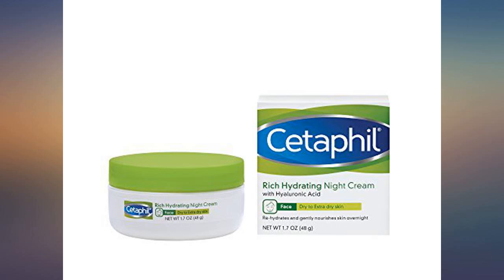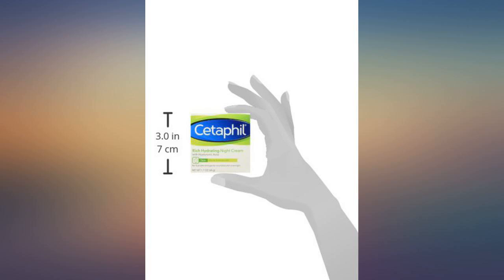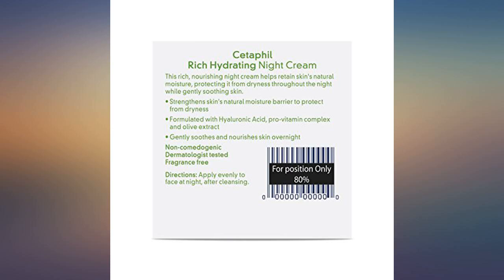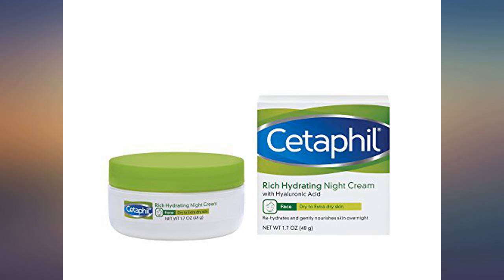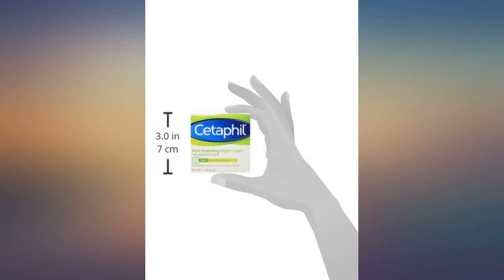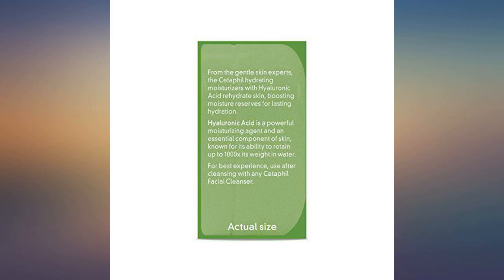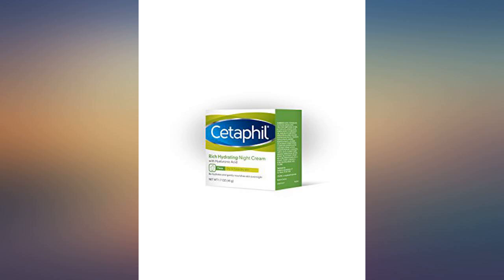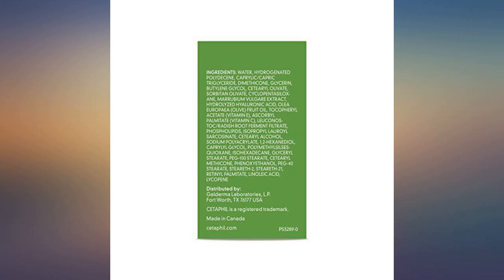Cetaphil Rich Hydrating Night Cream with Hyaluronic Acid, 1.7 Ounce review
Main Features:
Strengthens skin's natural moisture barrier to protect. Formulated with Hyaluronic Acid, pro vitamin complex. Gently soothes and nourishes skin overnight. Non comedogenic, fragrance free. Dermatologist tested

Reviews:
I use Retin A 1% every night for acne and post acne marks. I had tried EVERYTHING to keep the Retin A uglies away, but nothing was working.I would have to alert my coworkers before starting it back, that i might just flake all over them while I was using a retinoids. (I’m not exaggerating how BAD my skin would peel. I couldn’t wear makeup some days because it was SO bad)Finally, I ordered this.THIS IS LIKE A HIGH END MOISTURIZER BUT WITHOUT THE PRICE TAG (and even the high end moisturizers never worked as well as this).My face feels so soothed, soft, and rejuvenated.It’s not oily and it has a light pleasant scent.I wish I had tried this sooner, because it would have saved me from a lot of painful scrubbing during my Retin A acclimation, but I am looking forward to keeping the flakes away with this amazing product.It’s worth the every penny!. As a guy, I don’t really like any moisturizer that has a scent. Most of the ones on the market smell like what my grandma would use. The scent is pretty neutral and you don’t need to apply a lot since it spreads pretty well and it really isn’t oily.. I just had microneedling done and my face was super tight and dry even after applying some serums. I decided to order this cream and thank goodness for Amazon's fast shipping as I was not ready to leave my house with my face so red and scaly. I put this on and immediately felt such a relief on my skin. It's moisturizing without feeling like is going to clog up my pores. I have extremely sensitive skin and most creams tend to irritate it but this one just soothes and provides a great amount of moisture. I think this will be my go to bed time cream in the winter when I need more moisture.